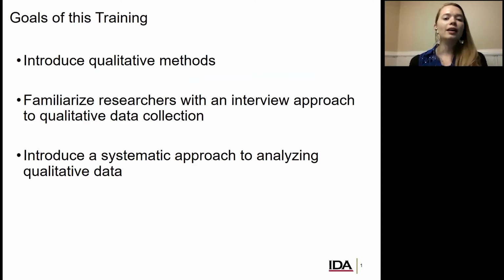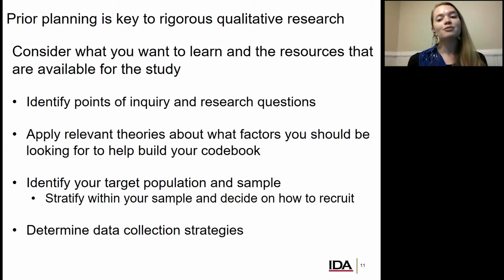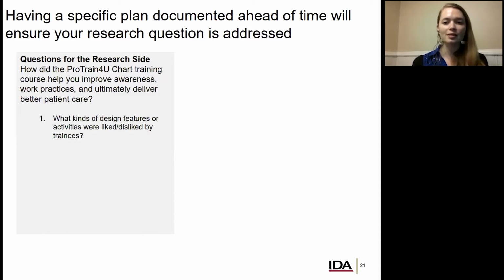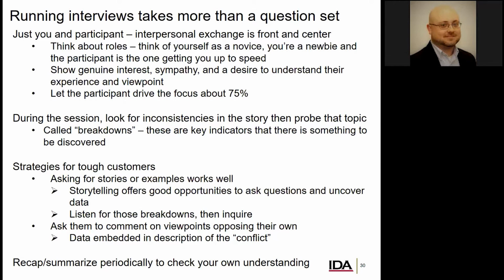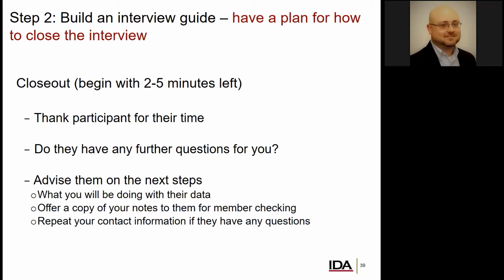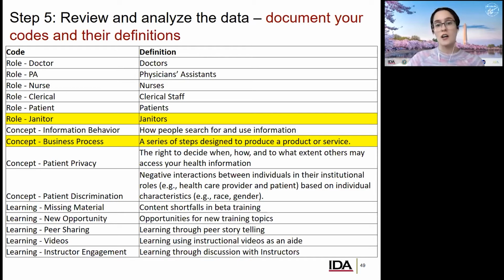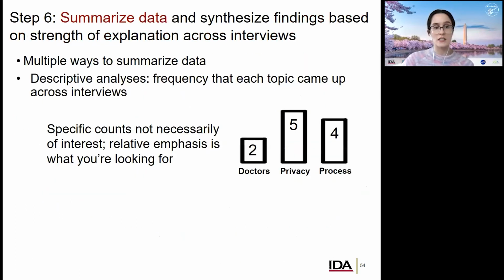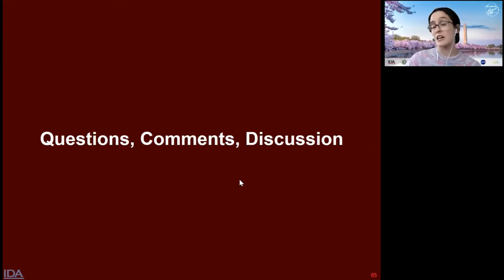Introduction to Qualitative Methods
This tutorial offers insight into the foundational concepts of method and practice that embody defensible approaches to qualitative research. We discuss where qualitative data comes from, how it can be captured, what kind of value it offers, and how to capitalize on that value through methods and best practices.